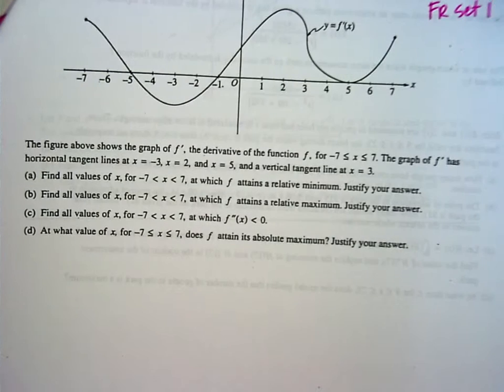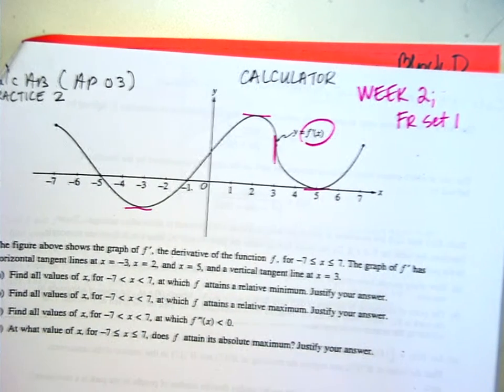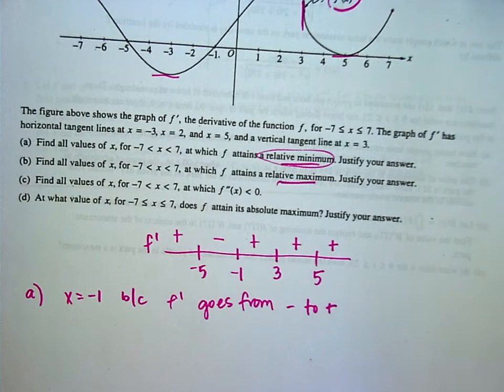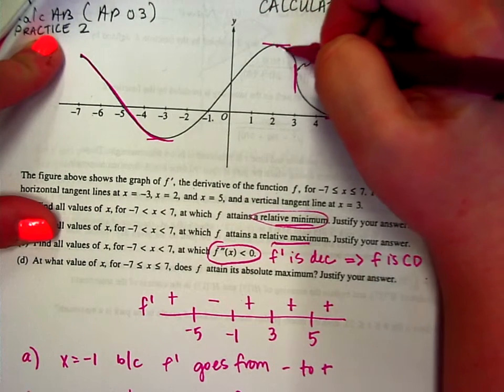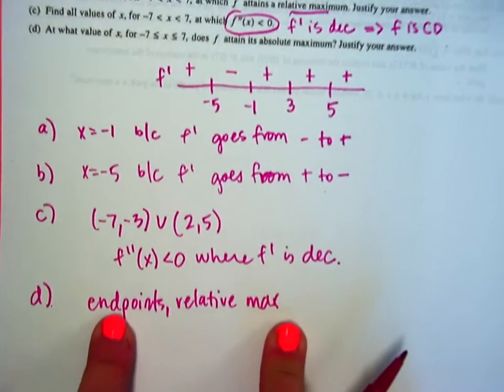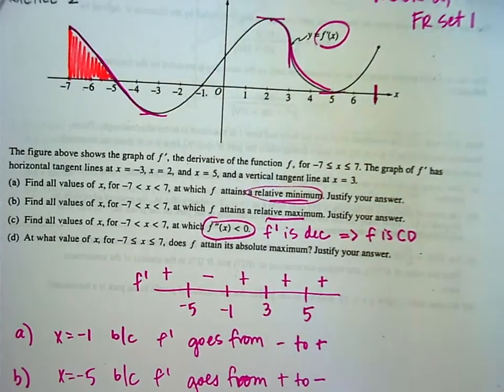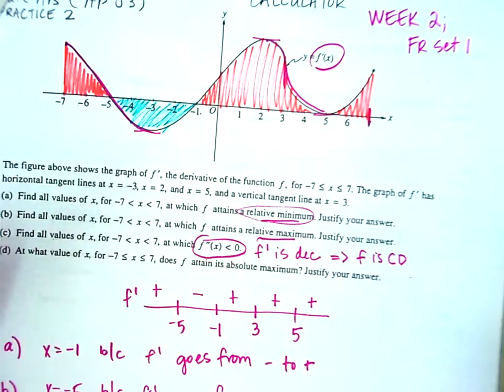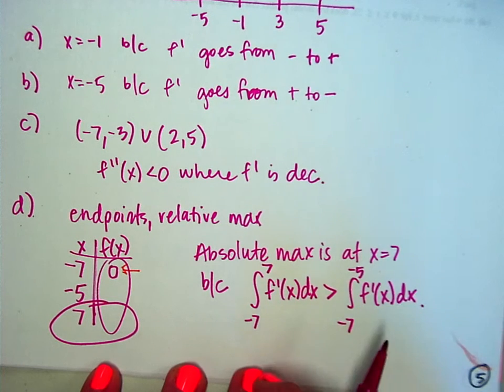Free Response Week 2 Problem 1